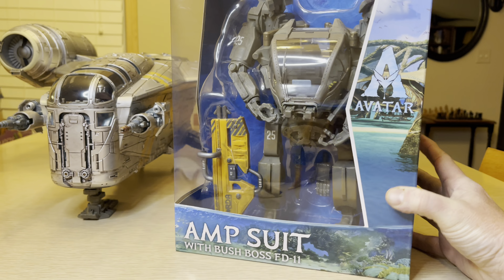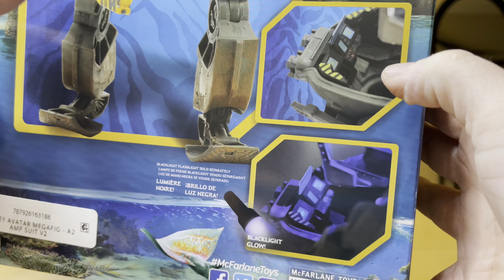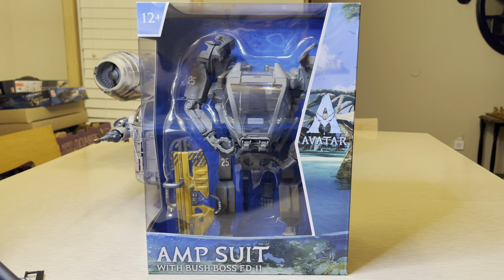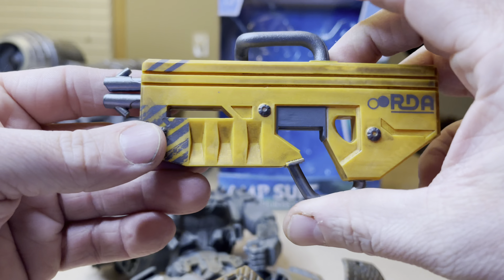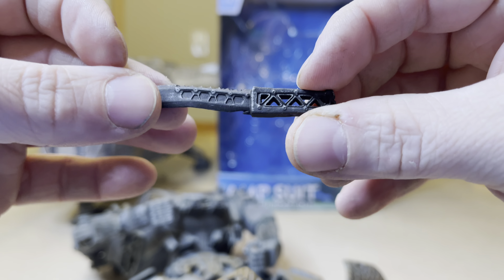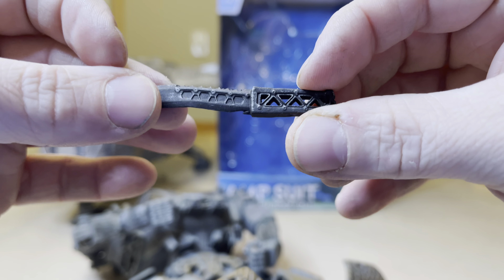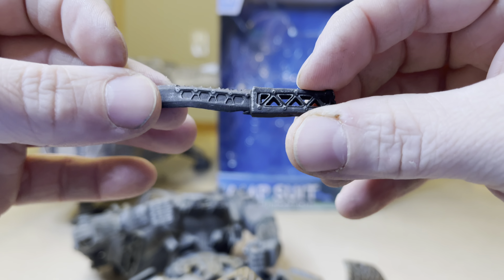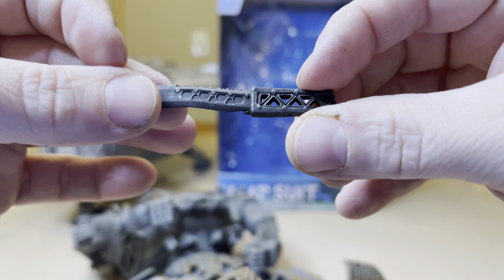Avatar The Way Of Water Amp Suit With Bush Boss FD-11 by McFarlane Toys Detailed Review ✅🎥😃🌿🌱☀️